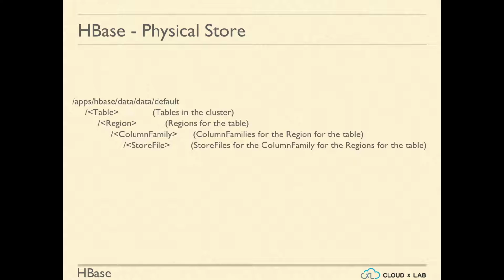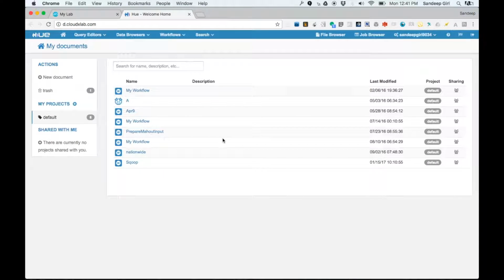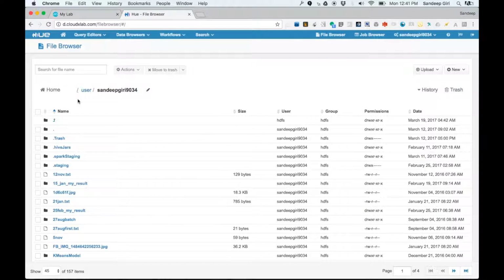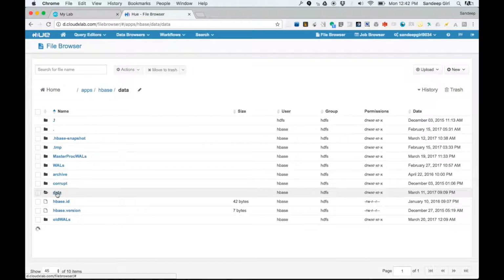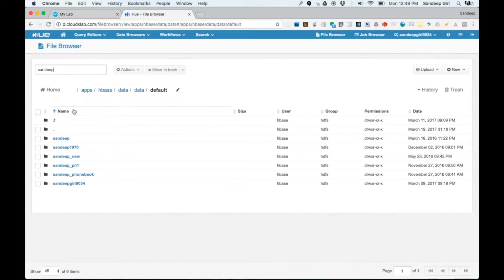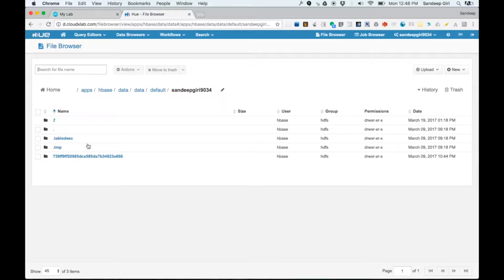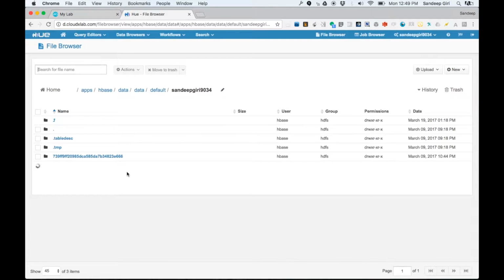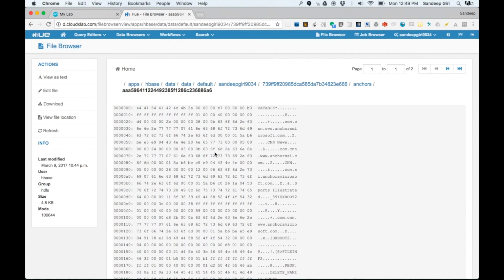15.9. HBase | Data Location